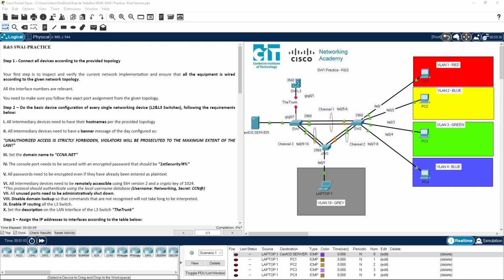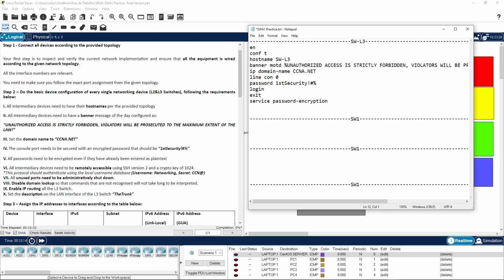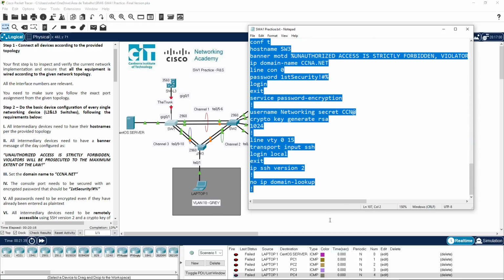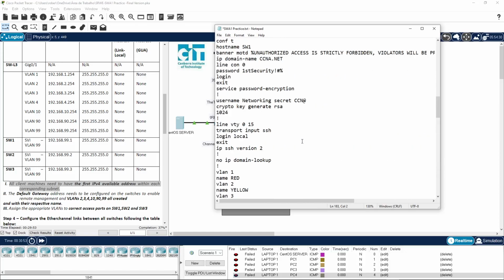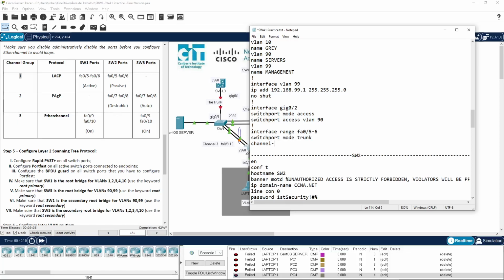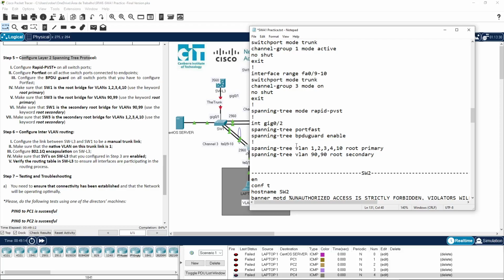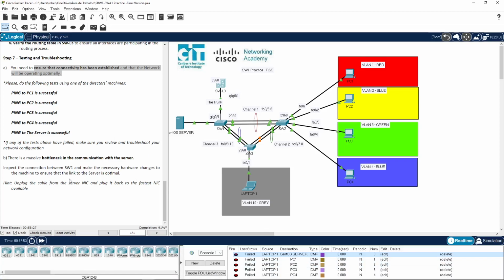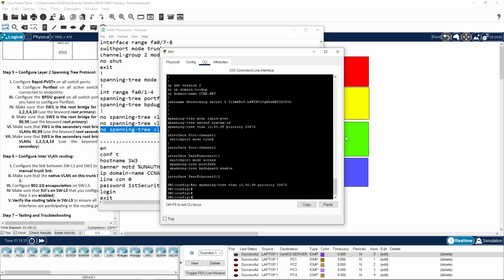SWA1 Practice R&S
Routing and switching practice SWA1 solution. A step-by-step on how to complete the SWA1 Practice in about an hour.